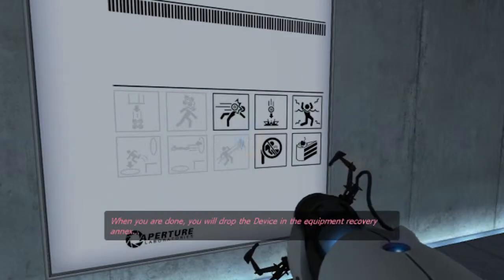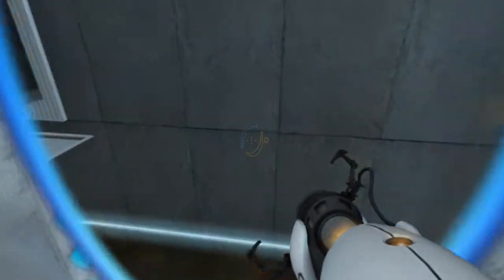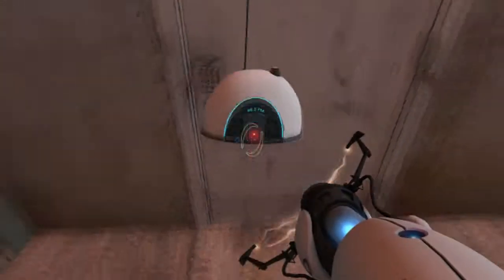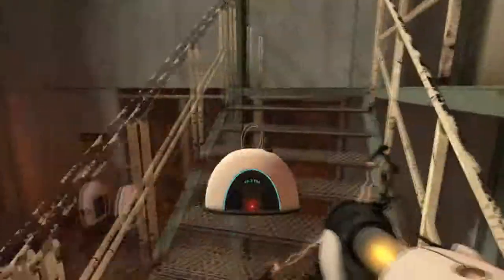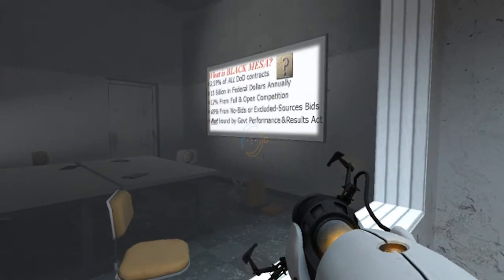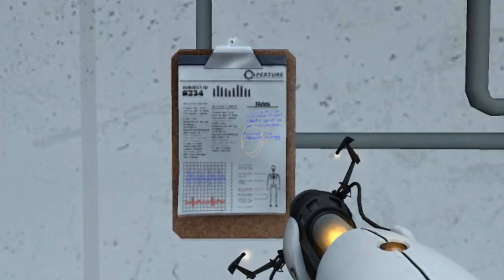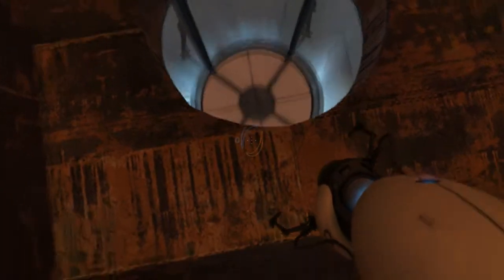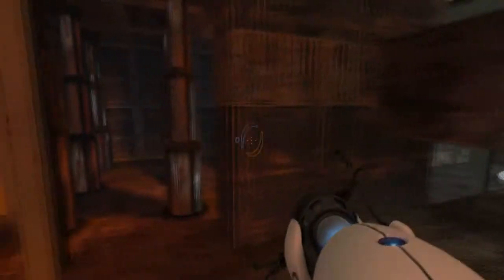Sephiroth1204 Plays: Portal #8 - Betrayal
Testing is complete! Where's my cake?